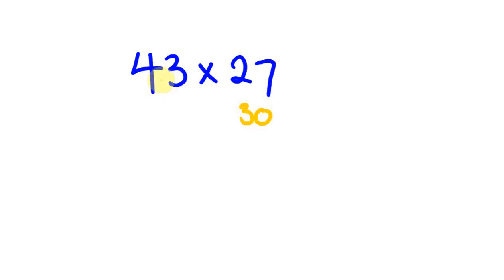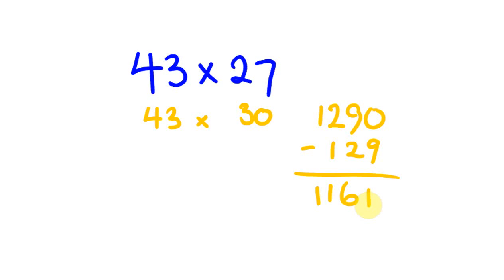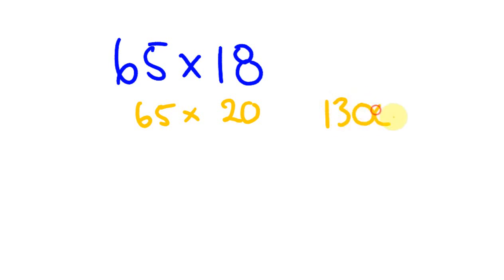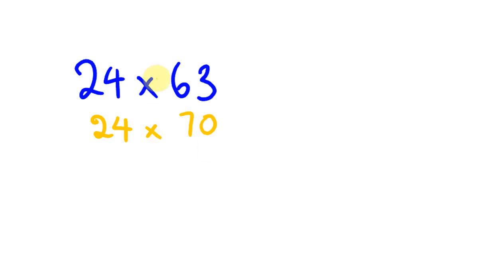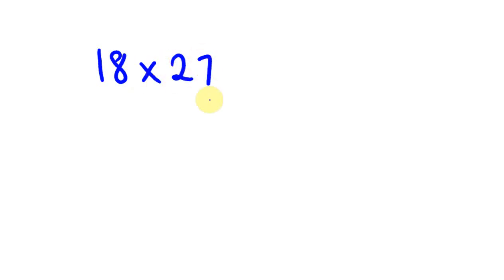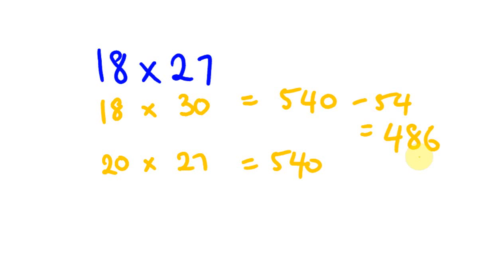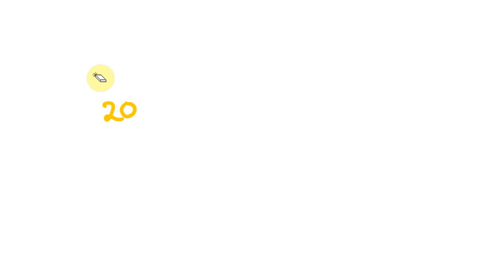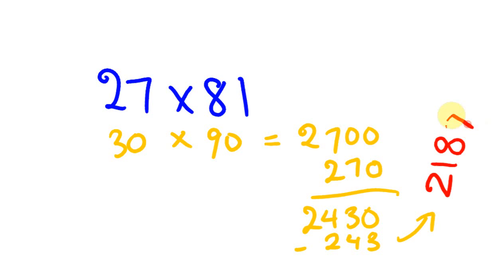Multiplication trick for fast calculation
How to multiply with multiples of nine  - calculating the fast way with this cool math trick!
Multiples of nine include numbers such a eighteen, twenty seven, thirty six  and so on.
To do this technique using this math lesson, you change the number that is a multiple of nine into an easier nearby tens number - and then you'll be calculating with speed and accuracy. To donate to the tecmath channel To donate to the tecmath channel